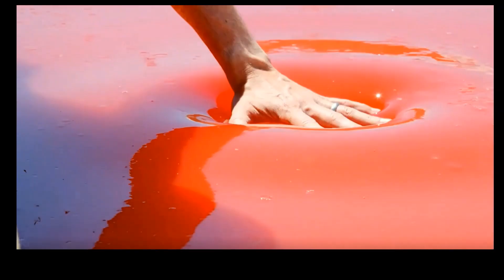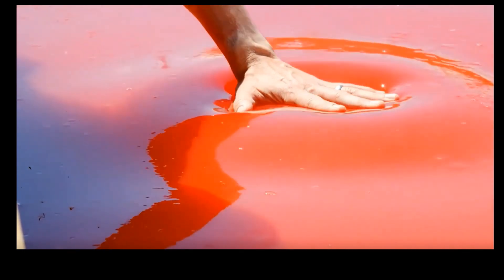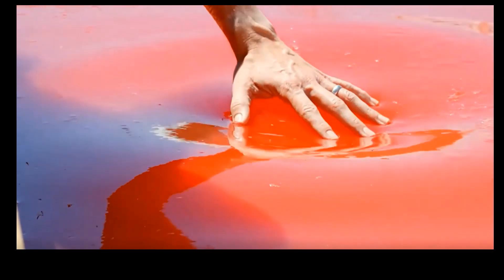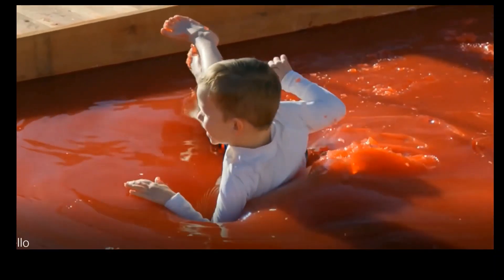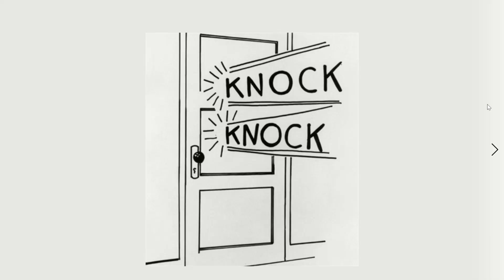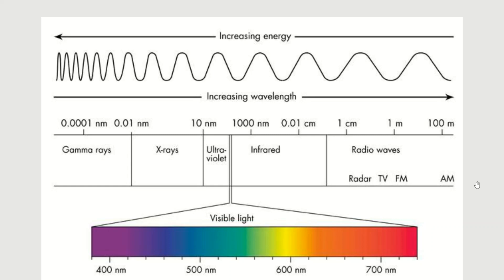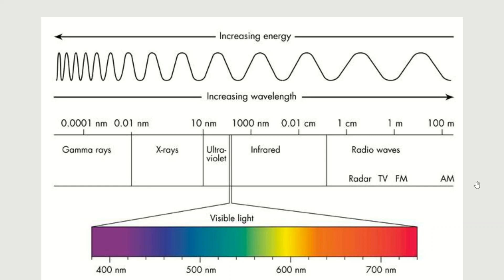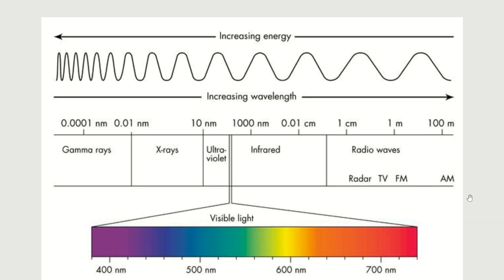LIGHT DOES NOT TRAVEL EXPLAINED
A simple explanation of how light works and does not travel
A new look at the Walter Russell statement